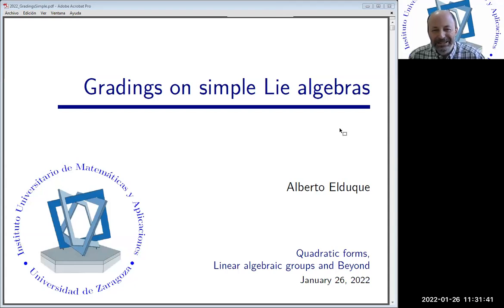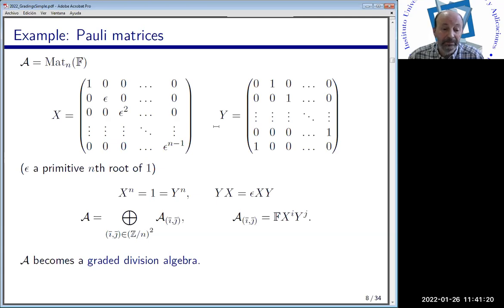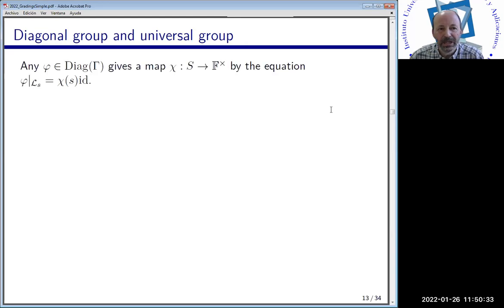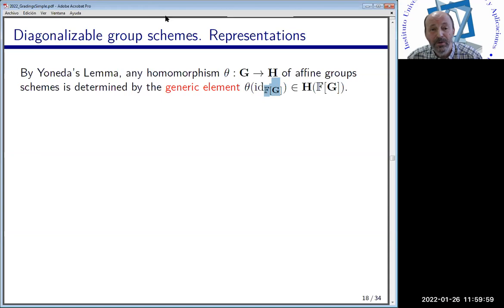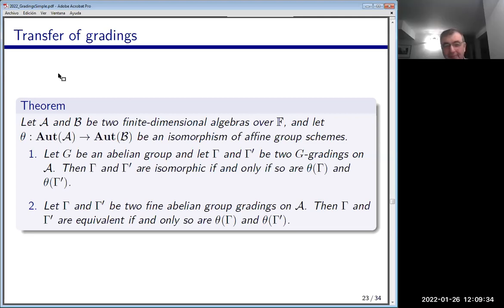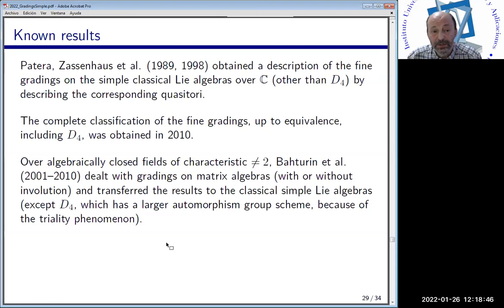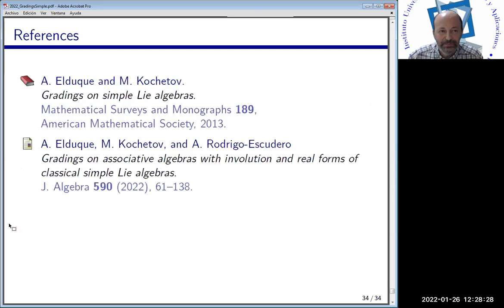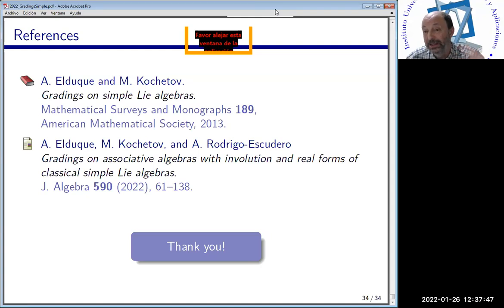Alberto Elduque, Gradings on simple Lie algebras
After reviewing the basic definitions of gradings, it will be shown how gradings by abelian groups on a (not necessarily associative) algebra correspond to morphisms from diagonalizable group schemes to the automorphism group scheme of the algebra. This is the clue to classify gradings on simple Lie algebras. The known classification results of such gradings will be surveyed.